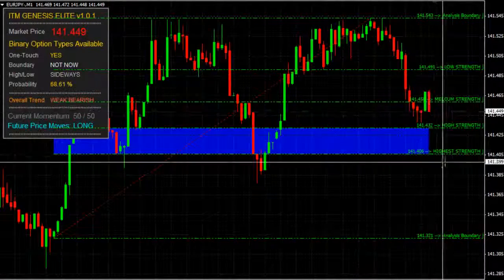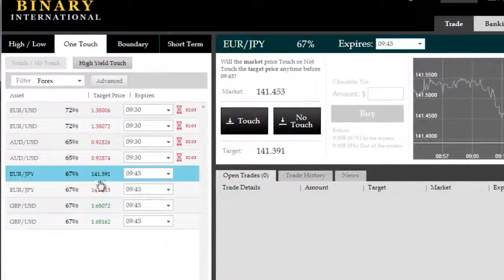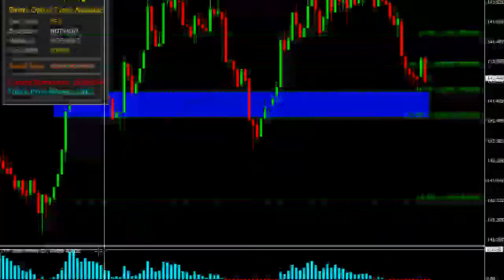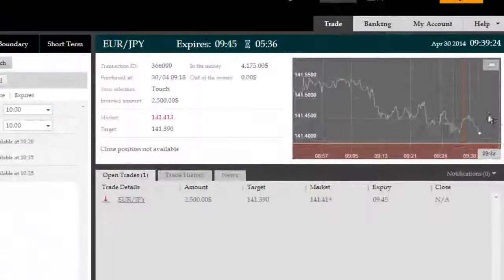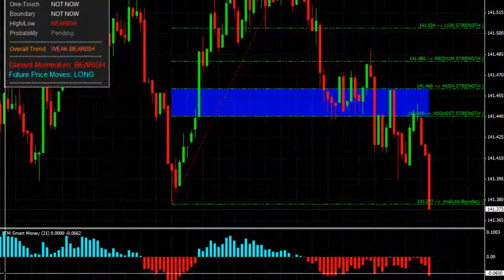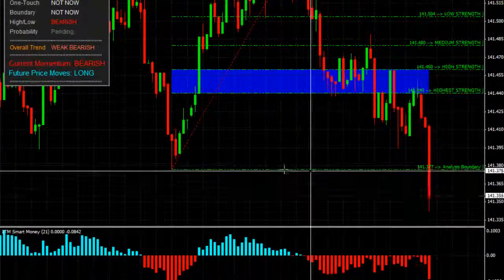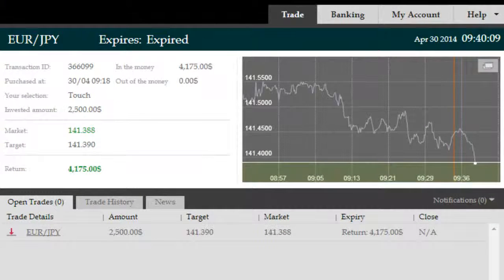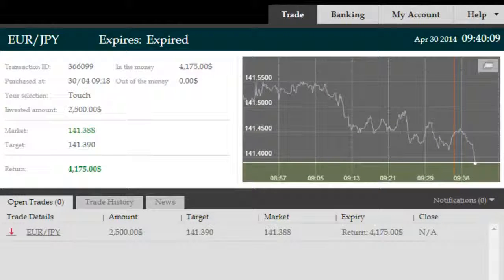Automated Binary Options Trading Software 2014 Genesis Elite Wins Again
Automated binary trading software 2014 is dominated by the #1 ranked Genesis Elite and ITM Smart Money indicator. In todays binary options trading video we see how going short the EUR/JPY on a 30 minute timeframe is an easy winner. If you would like our automated binary trading software for 2014 and beyond, click here for a free copy /